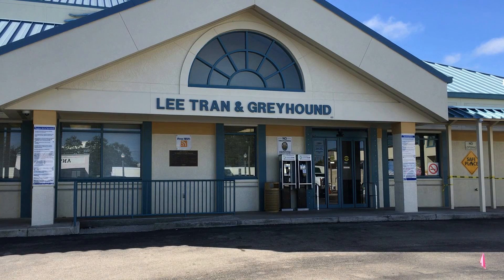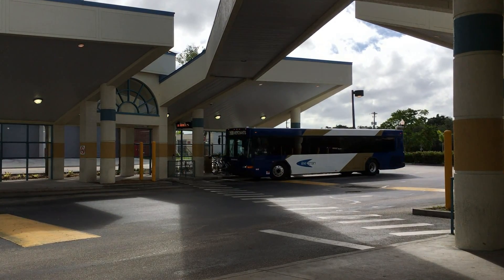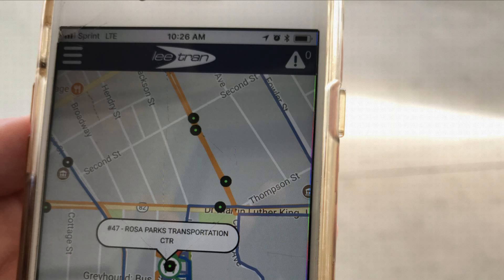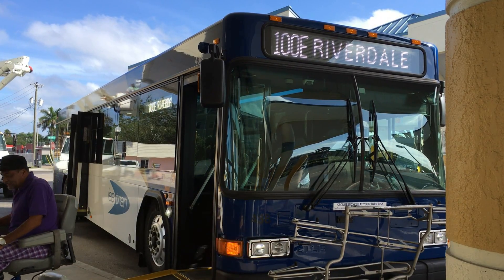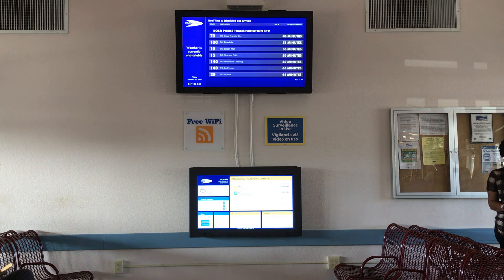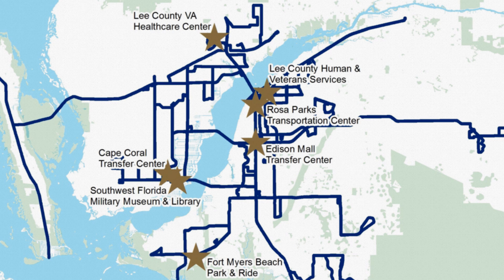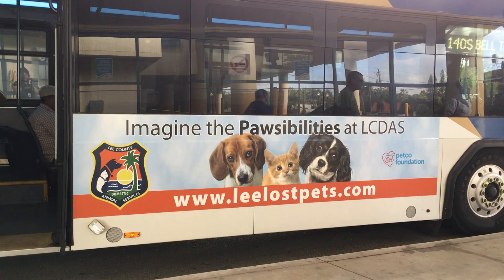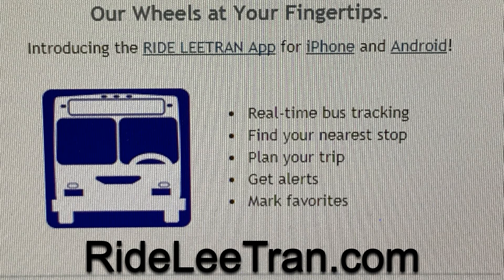LeeTran is saving riders time with a new app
Real-time bus information is now available in Lee County on an app and at kiosks.